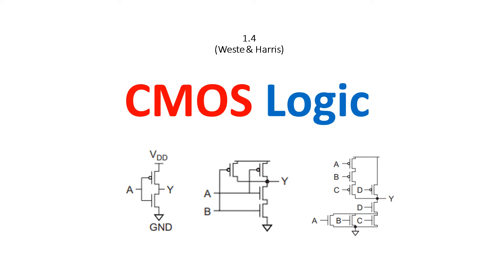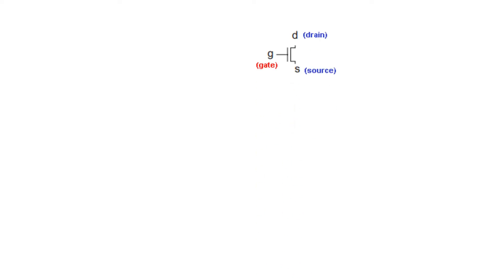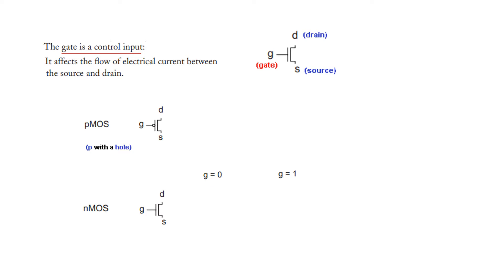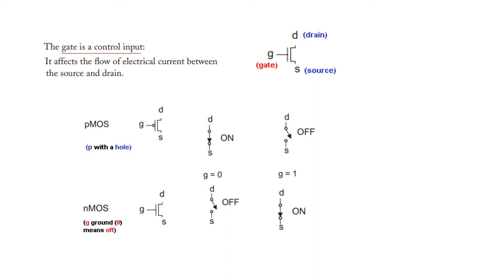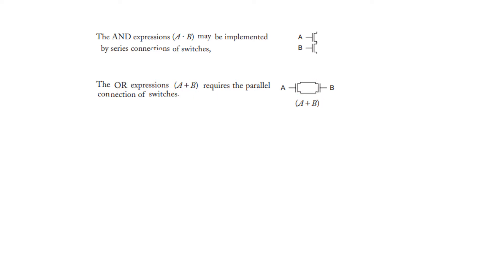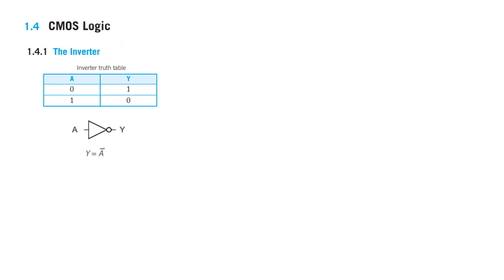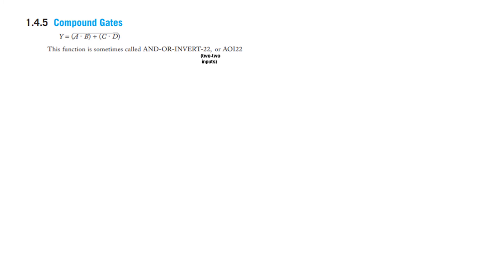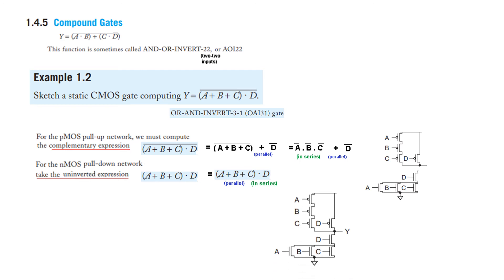(English)EDC(W) || Example 1.1 & 1.2 || CMOS Logic Circuit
(English)EDC (Weste )  || Example 1.1, 1.2

MOS Logic Circuit - Example